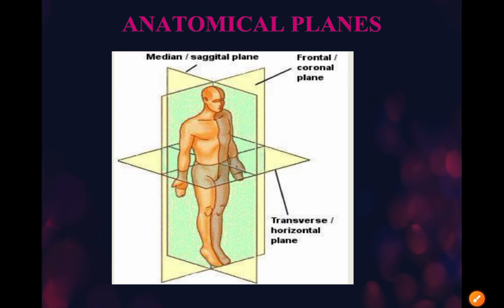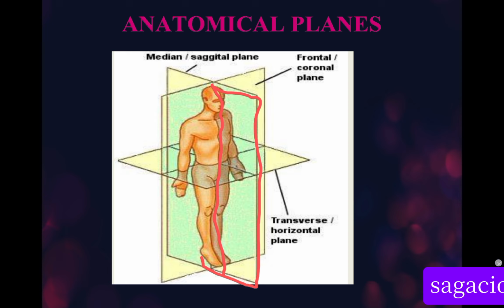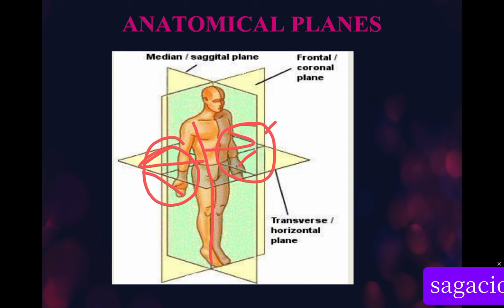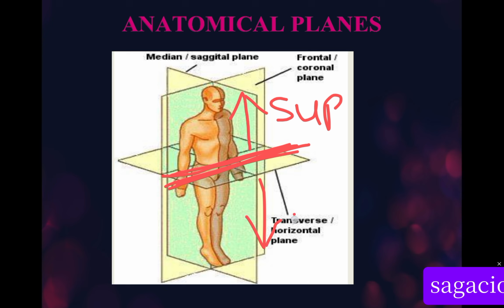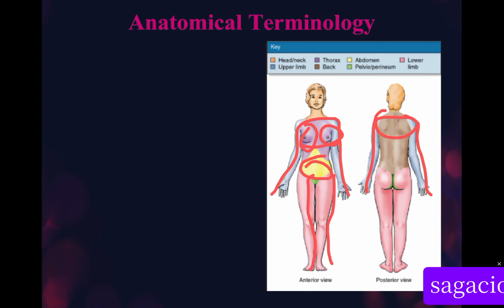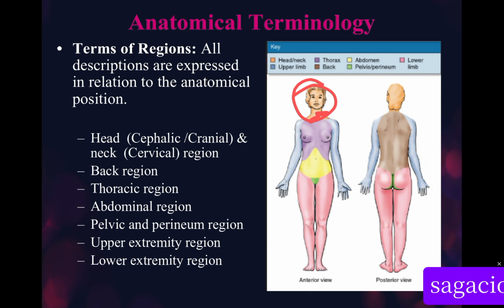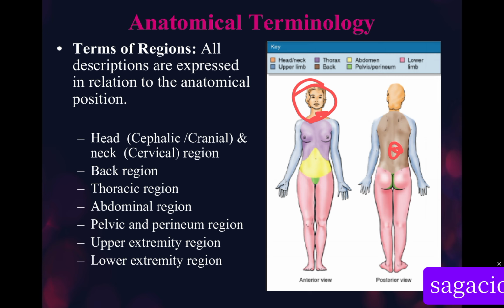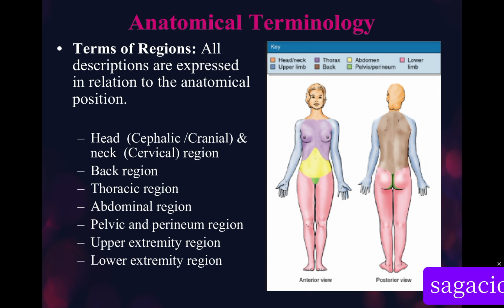Anatomy planes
ANATOMICAL TERMS
Anatomical terms are standard words used by scientists and health professionals
to describe the position, location, and movement of body parts.
These terms help avoid confusion
because they are the same all over the world.
1. ANATOMICAL POSITION
The anatomical position is the standard body position used in anatomy.
In this position:
The body is standing upright
Face and eyes look forward
Arms are at the sides
Palms face forward
Feet point forward
All anatomical terms are described from this position.
2. DIRECTIONAL TERMS
Directional terms describe where one body part is located in relation to another.
Superior – above
Inferior – below
Anterior – front
Posterior – back
Medial – toward the midline
Lateral – away from the midline
Proximal – nearer to the trunk
Distal – farther from the trunk
Superficial – closer to the surface
Deep – farther from the surface
3. REGIONAL TERMS
Regional terms name specific areas of the body.
Cephalic – head
Cervical – neck
Thoracic – chest
Abdominal – abdomen
Pelvic – pelvis
Upper limb – arm
Lower limb – leg
Dorsal – back
4. BODY PLANES
Body planes are imaginary lines that divide the body.
Sagittal plane – divides left and right
Frontal (coronal) plane – divides front and back
Transverse plane – divides upper and lower
5. BODY CAVITIES
Body cavities are spaces that protect organs.
Cranial cavity – brain
Spinal cavity – spinal cord
Thoracic cavity – heart and lungs
Abdominal cavity – digestive organs
Pelvic cavity – reproductive organs
SUMMARY
Anatomical terms allow:
Clear communication
Accurate description of the human body
Universal understanding in medicine and science

“In this video, we’ll learn anatomical terms — the universal language used to describe the human body. These terms help doctors, nurses, and students communicate clearly without confusion.”
❓ “So where did you find out which?”
Very important question 👌
These terms come from:
Classical anatomy textbooks
Medical schools worldwide
Latin and Greek language roots
International anatomical standards